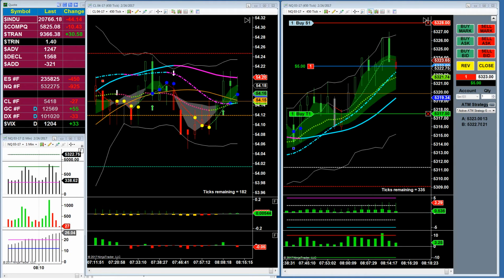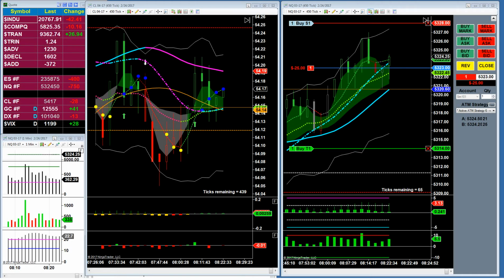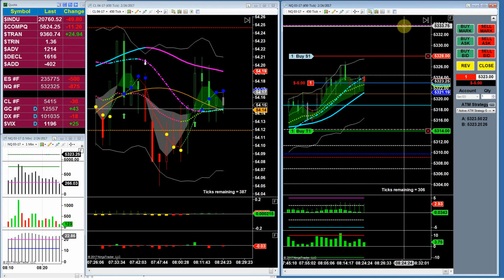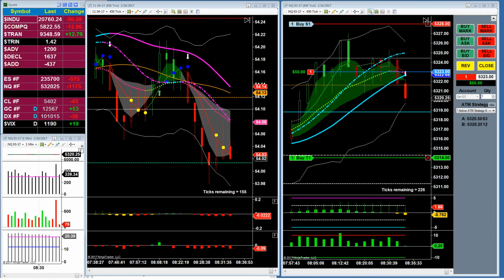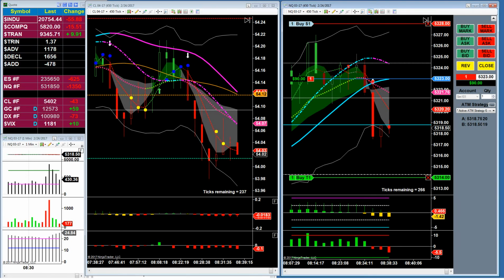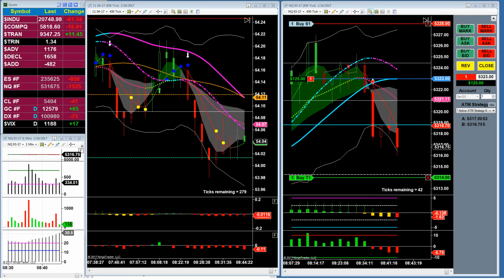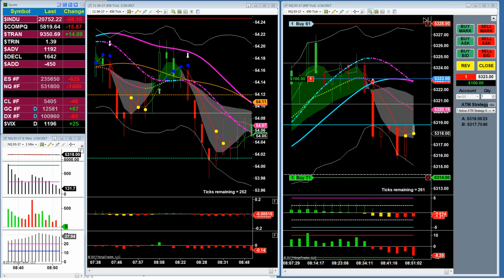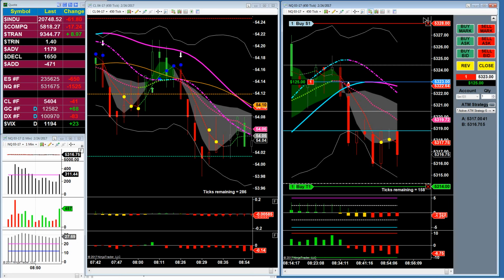DTA 2 24 17 Strong market rigging propping the sell side up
The market riggers were out in full force recently trying to prop up the market to keep the "Trump Train" rolling.  That train can help them fulfill their long time desire to raise interest rates back up again

*futures trading is risky and only risk capital should be employed